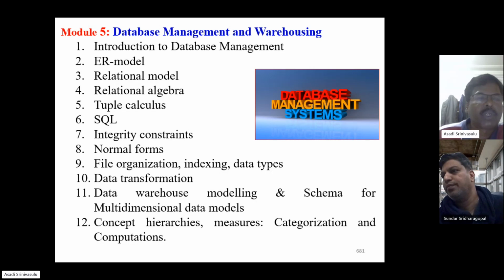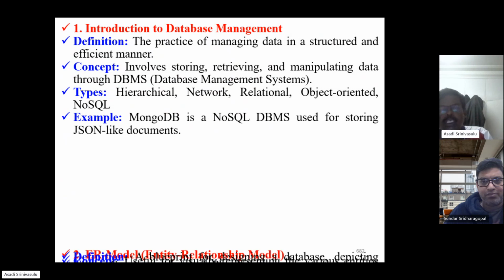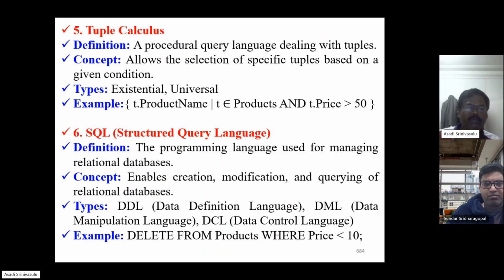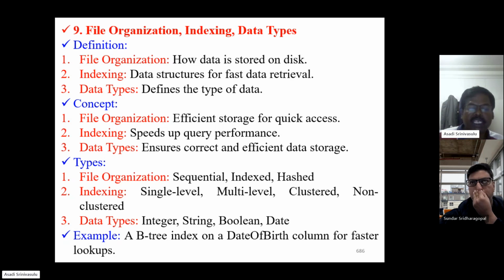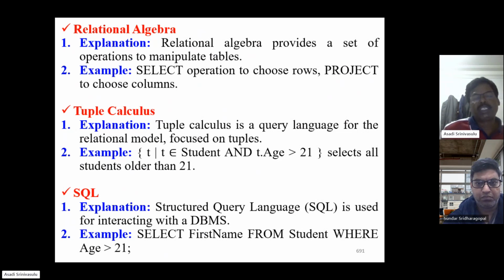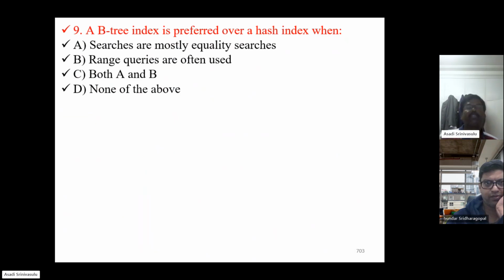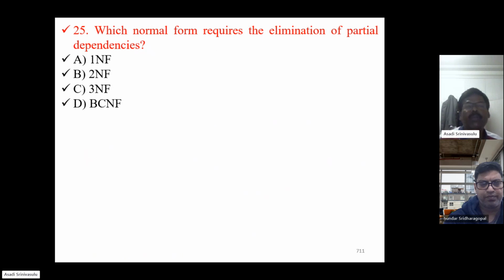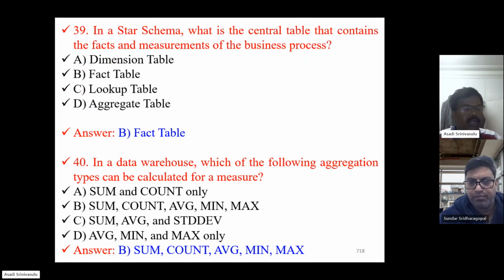Module 5 Database Management and Warehousing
Introduction to Database Management
ER-model
Relational model
Relational algebra
Tuple calculus
SQL
Integrity constraints
Normal forms
File organization, indexing, data types
Data transformation
Data warehouse modelling & Schema for Multidimensional data models
Concept hierarchies, measures: Categorization and Computations.